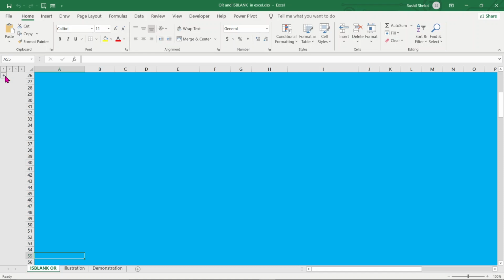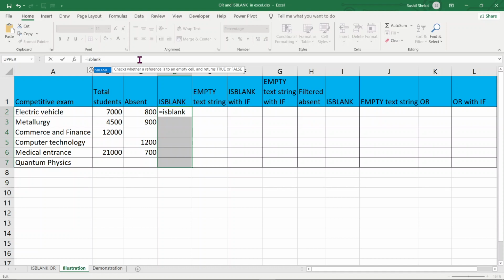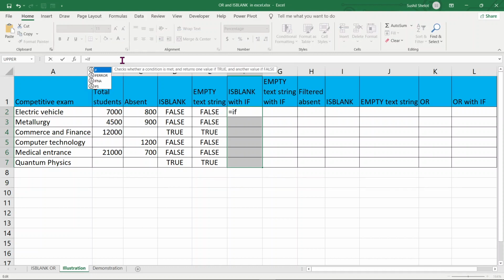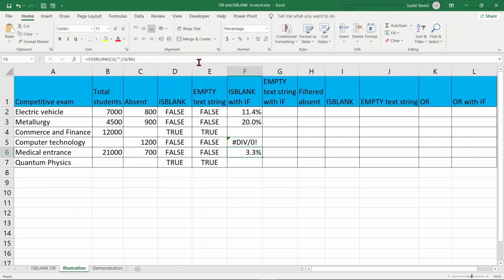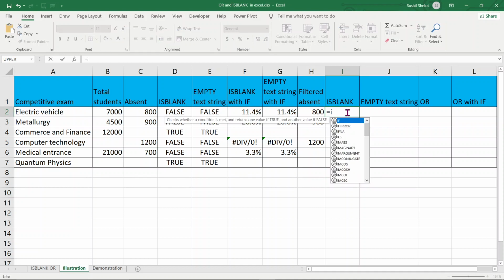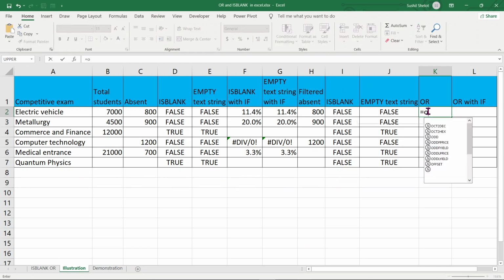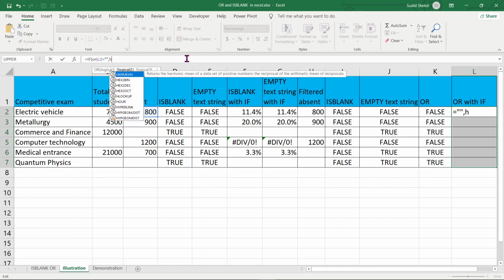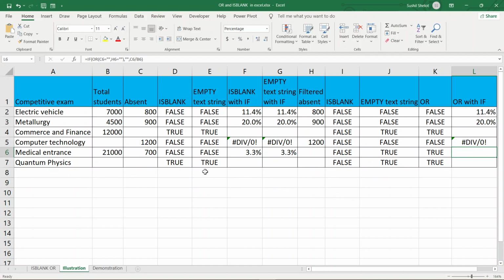OR and ISBLANK in excel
ISBLANK and OR function is explained in this video .
As addition to it, ISBLANK and EMPTY TEXT STRING too is clarified to help clarify their respective meanings.
This is done with apt illustration.
Most of the time ISBLANK and OR functions are nested with many other functions in excel.
The video content is as follows
0:00 Introduction
1:25 ISBLANK
3:48 EMPTY TEXT STRING
5:32 ISBLANK nested with IF
9:26 IF nested with EMPTY TEXT STRING
10:25 ISBLANK versus EMPTY TEXT STRING
14:00 OR
17:05 OR nested with IF
20:50 Wrap up